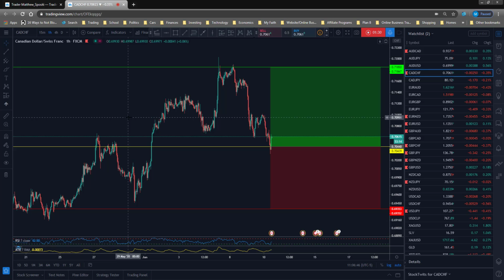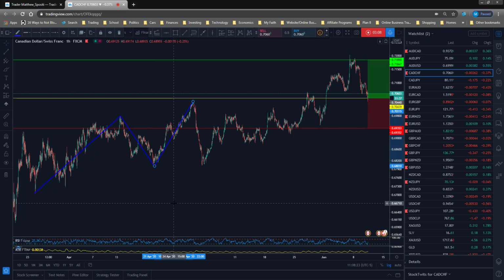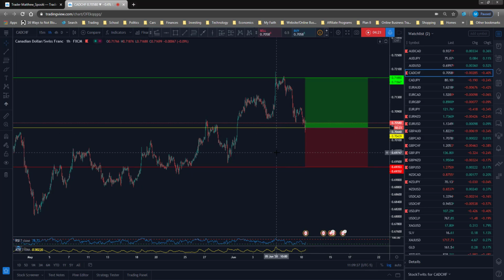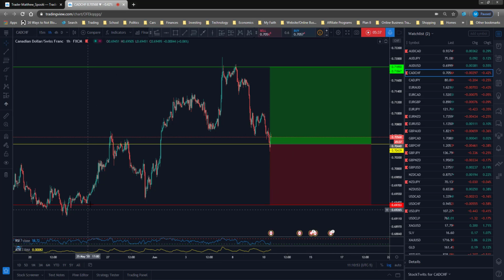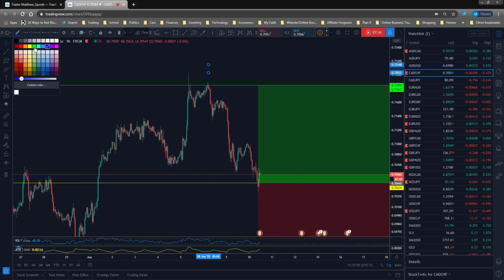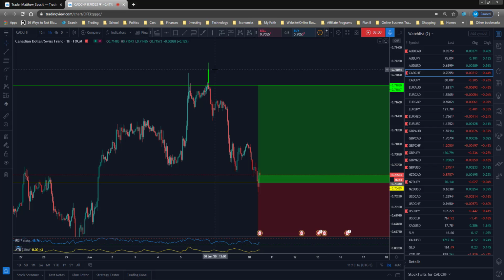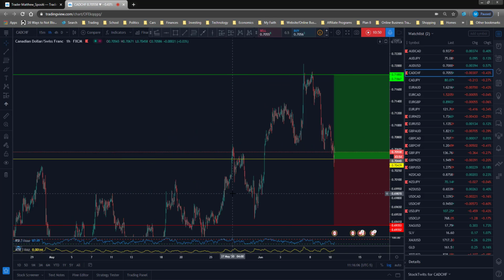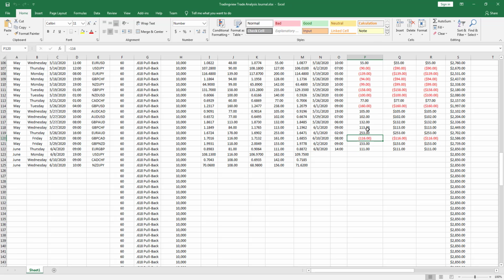TRADING IDEAS - CADCHF Full Analysis with Double Top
Hey guys!

Hope you’re having a great day today!

In today’s video, we look at a full analysis of the CADCHF with a double top.

I hope you guys enjoy the video! As always, know the risks, plan accordingly, and have a great day!